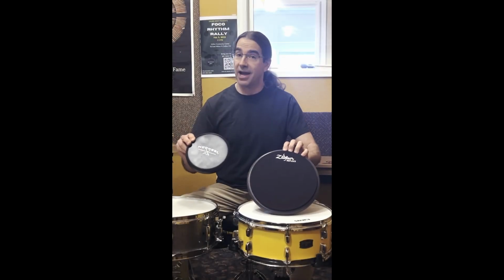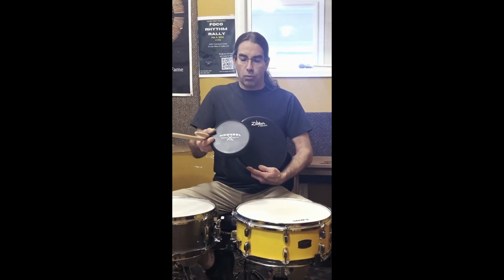Taking Time to Remember. It’s Your Weekend Update.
It’s Memorial Day and while that means to start of summer, please take a moment to remember the meaning of the holiday.  In the quiet moments of reflection, we hold dear the memories of those who gave everything so that we may live in a land of opportunity and dreams. On this Memorial Day, we honor their courage, their love, and their unwavering devotion to our nation.

Build Strength with a Workout Pad, in Short.

Workout pads will build up strength, expose flaws in technique and allow you to practice while away from the drum kit. But which one is right for you? Peter explores the good, the bad, and the (not so) ugly of two great options: RTOM Moongel Zildjian Reflexx

*AND*

Closing One Chapter and Starting Another.  It’s the View From the Road

With just days left in the school year it’s time to get things ready for next year!  That means making sure things are put away and in good shape for the next person to use, which reminded Drew of something that happened every year back on Long Island. Thank you for a fantastic school year!

*ALSO*

Match Wits with the NY Philharmonic Librarians!

Every member of an orchestra has rare and specialized skills that have been developed over countless hours of practice.  But what about an orchestra librarian?  Every major orchestra has professional librarians who acquire, prepare, and care for the ensemble’s sheet music, but what special knowledge is required to do that job?

This quiz is a taste of the diverse and sometimes obscure knowledge a successful professional librarian must possess.  Take the quiz and see how you stack up against some of the best in the business!

*Finally*

Excerpted from “From Heartbreak to Happily Ever After: The Community Saves a Birthday” as published on The Podcasting Store’s Medium Page

“…”We invited my 5 year old’s entire class to her birthday party and not a single kid showed up.  So if you’ve got kids and you’re hungry and have nothing to do we’ll be here at North Lake Park pavilion #3 for a couple more hours.  We’ve got burgers and hot dogs going!”

I was picking up our weekly groceries when I read the post on a local Facebook group.  My heart sank.  This was every parent’s worst fear for their child’s birthday – no one coming to the party.  My younger son, Sam, is 5 years old and he would be crushed.

Immediately I knew we had to go.  The post was less than twenty minutes old, so if I hurried and picked up the boys, we would be there in time to help celebrate.  I ran inside the store to get a small gift, then headed straight home.

“I want to do something impulsive,” I told Jamie when she greeted me at the door.  I showed her the post and she agreed that we should help.  “Boys, we’re going to a birthday party,” I called to Tim and Sam in the other room.  “Get your shoes on!”

Less than an hour after the Facebook post, we were at the park pavilion.  Gift bag in hand we met Marlowe, the little girl celebrating her birthday.  Despite her invited guests not attending, she was beaming with the excitement that can only come from having just five birthdays.

“Thank you for coming,” said Marlowe’s mother, Nichole, as she greeted us.  She was full of gratitude at the dozen or so people who had come to the party on such short notice.  We milled about and introduced ourselves while the kids ran around and played.

None of us could have predicted what happened next…”